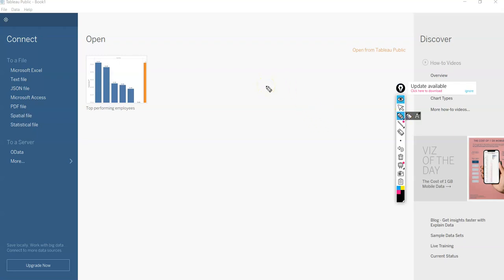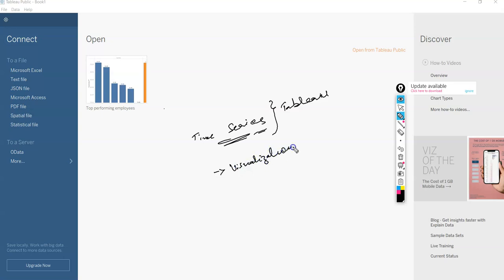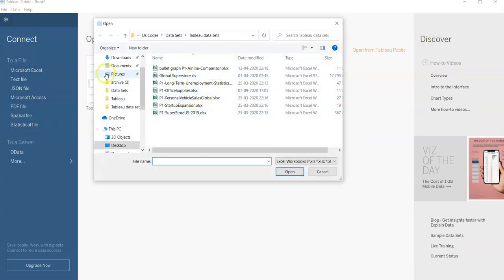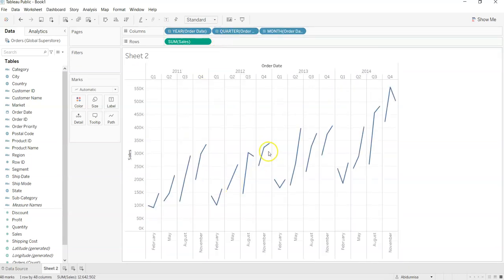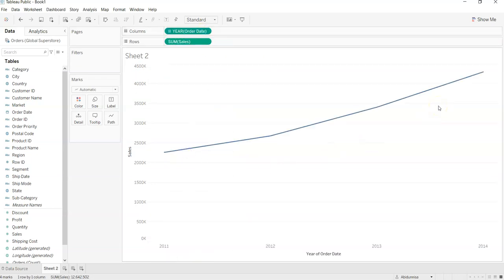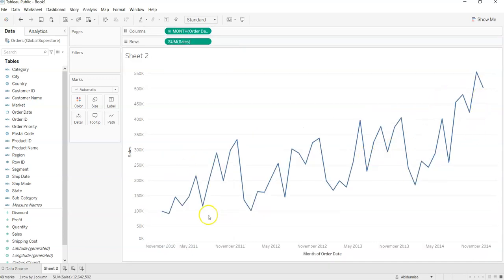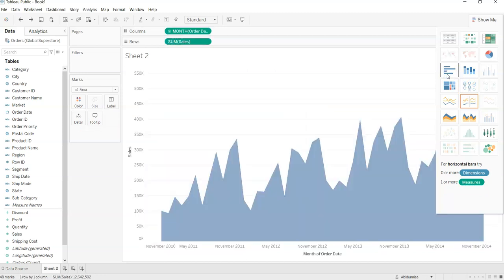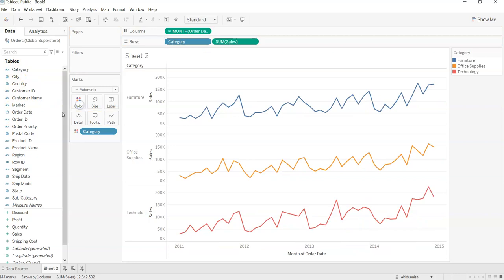18. Time Series Forecasting- Learn Tableau (Data Science) for FREE - techtablet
Together let us learn how to work on adding & formatting colors and labels in calculated fields using Tableau Public.

:D